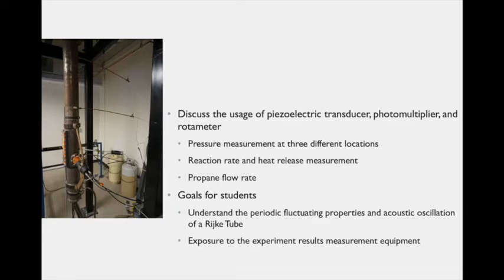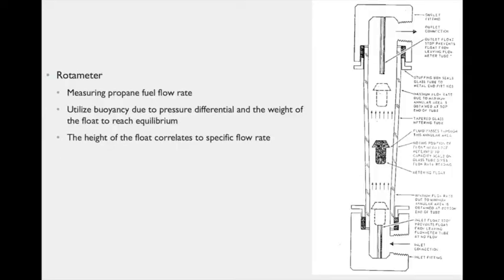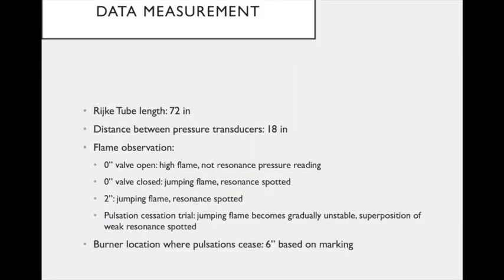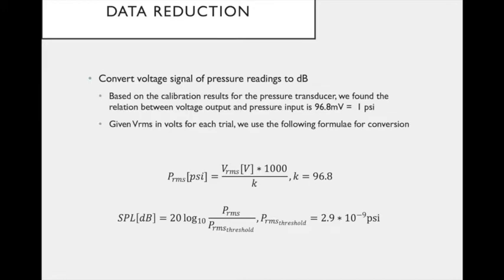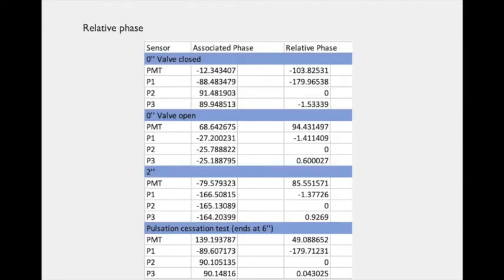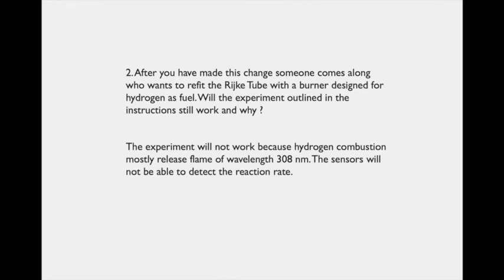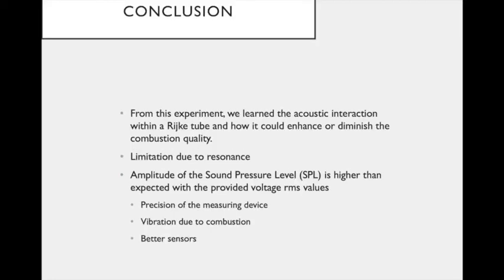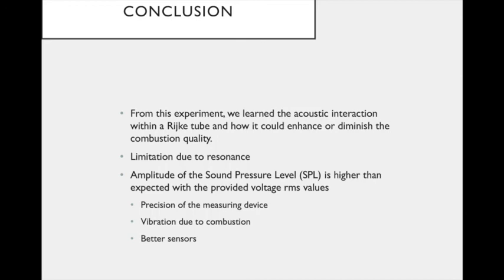Combustion Dynamics in a Rijke Tube